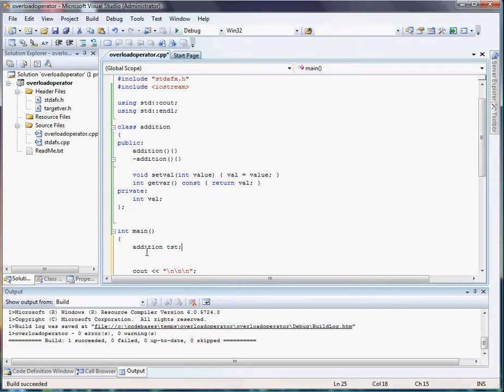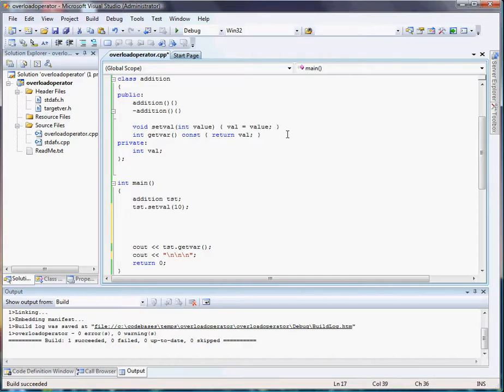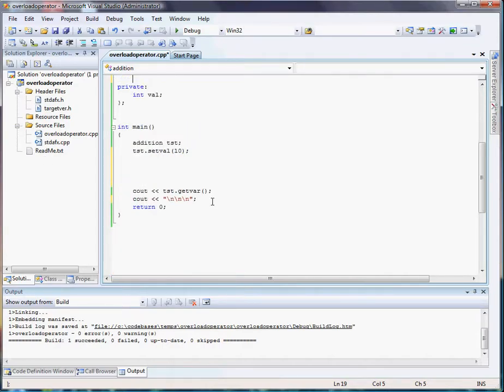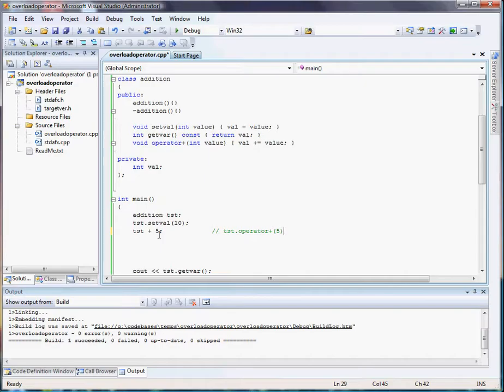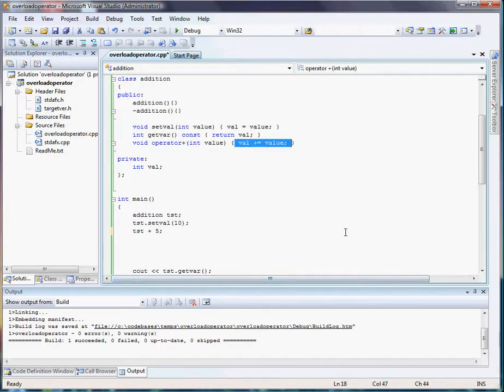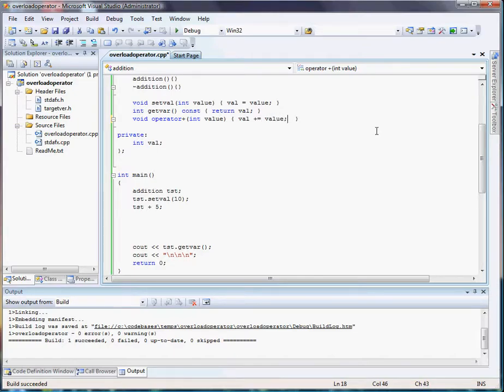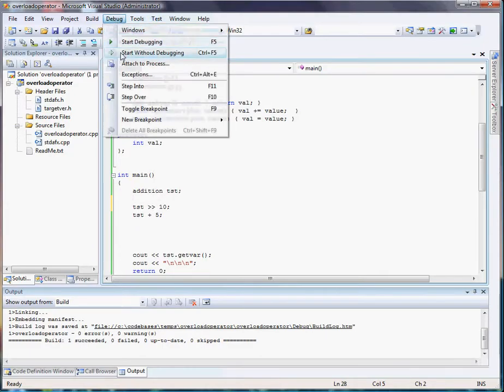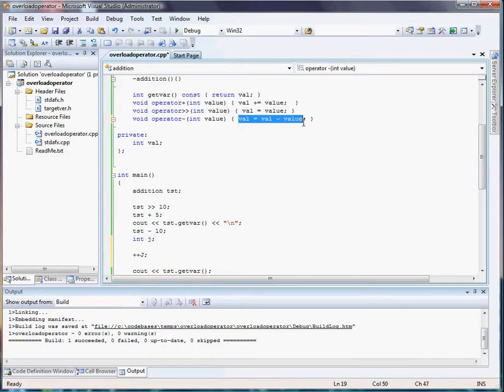0x07 Operator Overloading Tutorial - Detailed explanation on the hidden WHY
0x07 Operator Overloading Tutorial - Detailed explanation on the hidden WHY